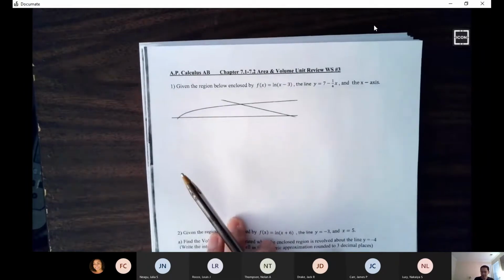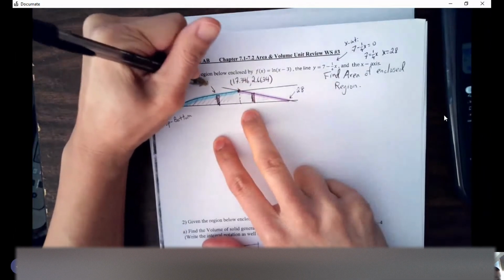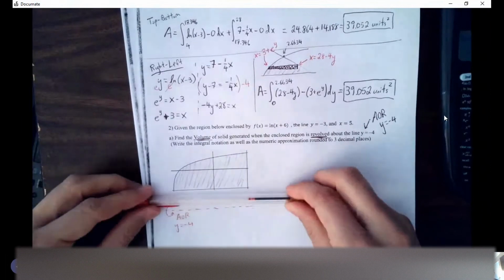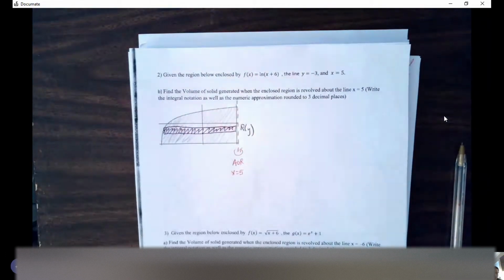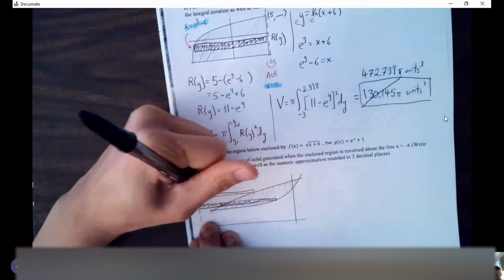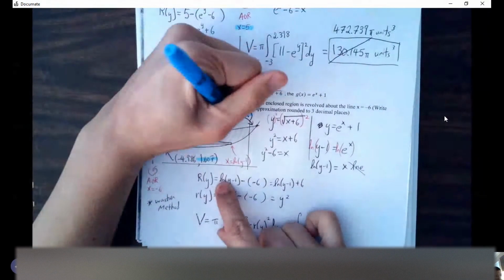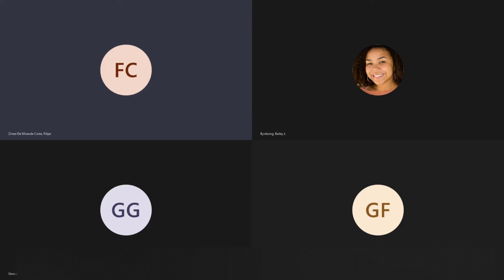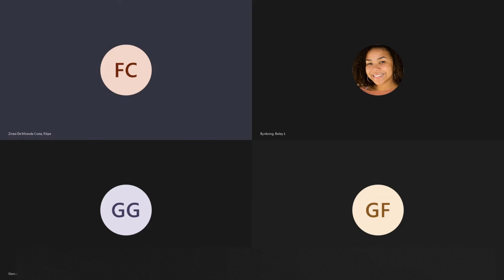Ch .7 Area & Volume Morning Test Review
Thurs 3/11   help session